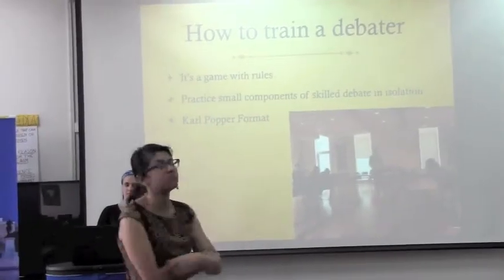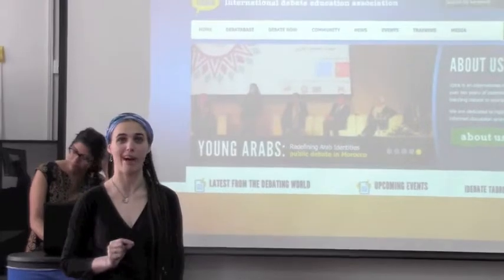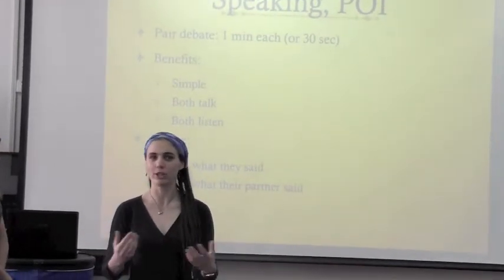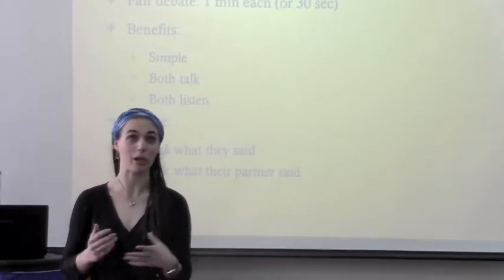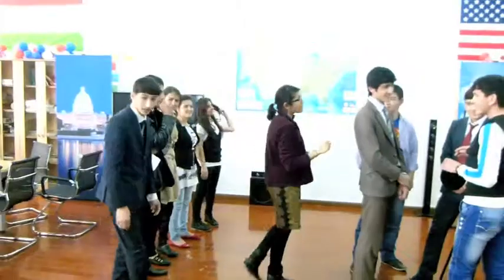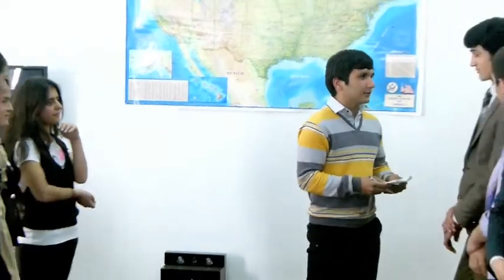Debate Presentation_Tajikistan 2013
We are excited to present to you the culmination of lessons we learned using debate in the classroom while working as Fulbright English Teaching Assistants in Tajikistan!  Please excuse the shaky footage.  We relied heavily on volunteers and students who had varying levels of experience holding a camera.  Some scenes were hastily edited, but we wanted to include footage that provides a holistic picture of the places and people we taught and trained.  Congrats on this opportunity and good luck to each of you!